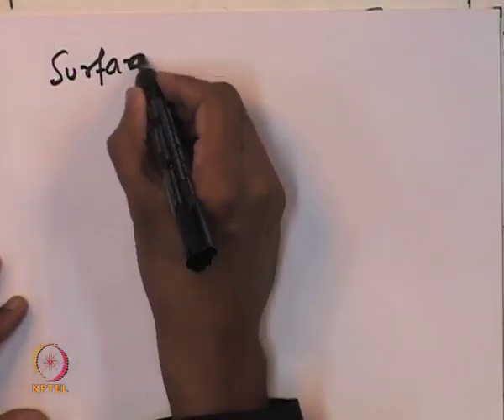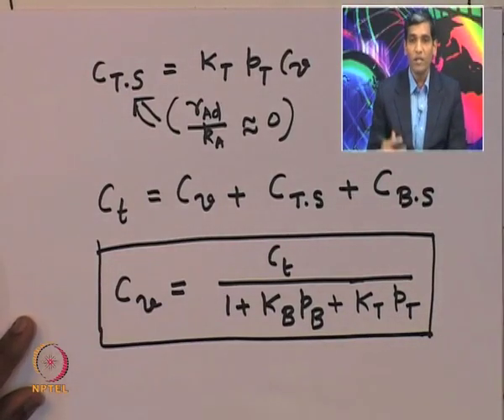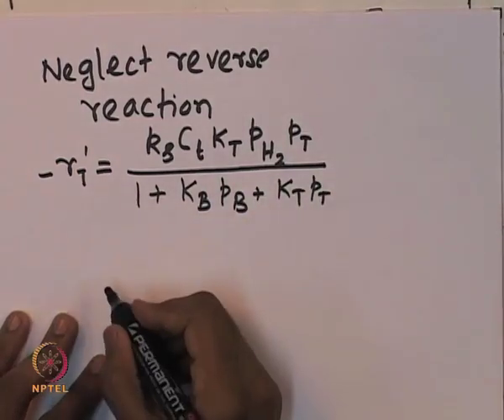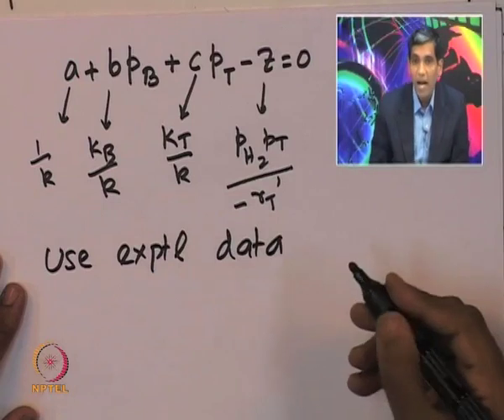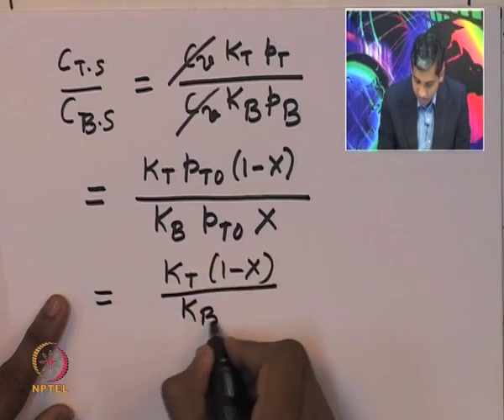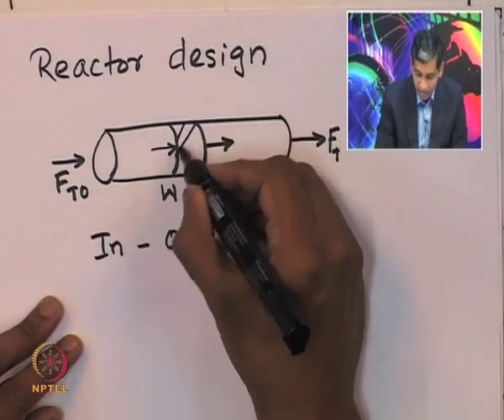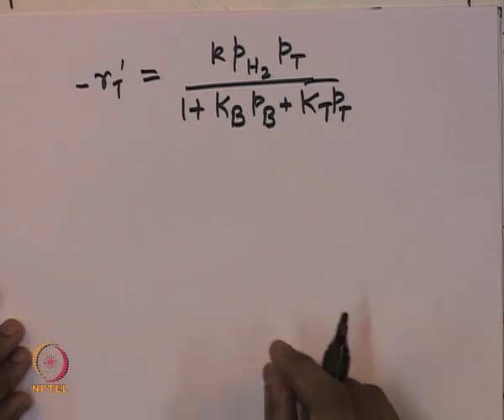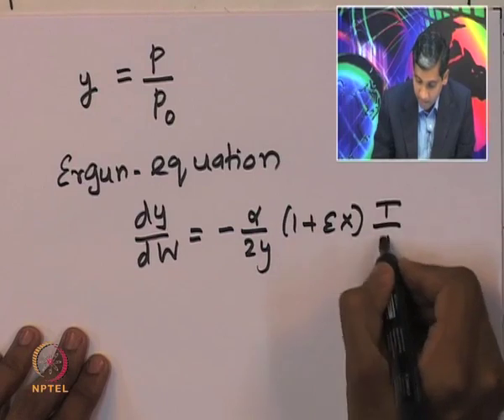Week 2-Lecture 10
Lecture 10 : Heterogeneous data analysis for reactor design II